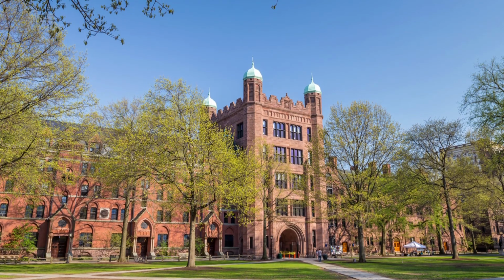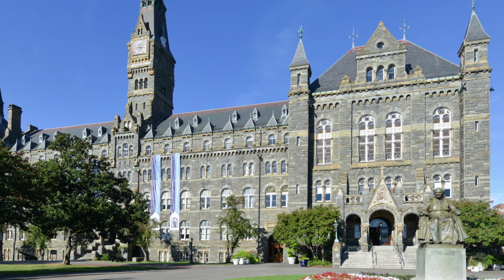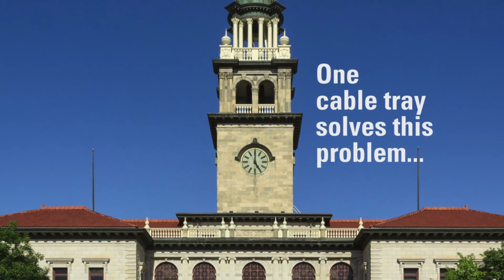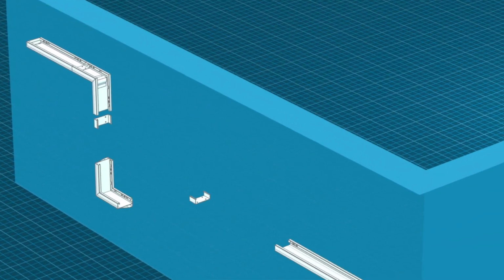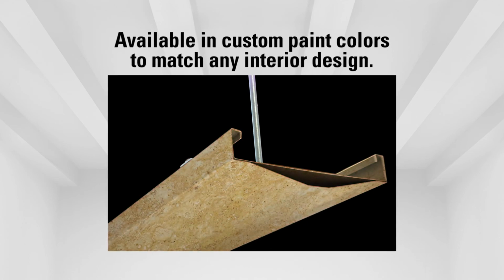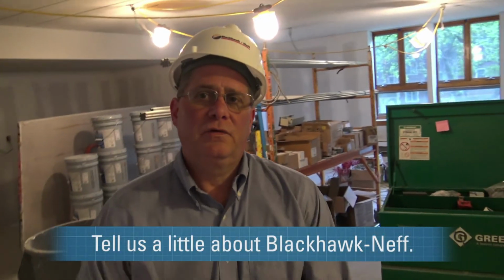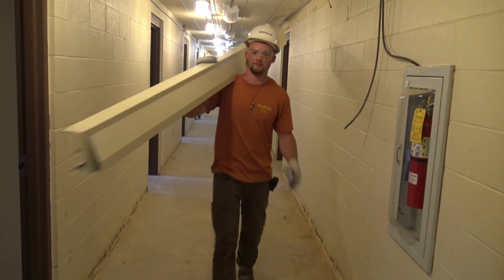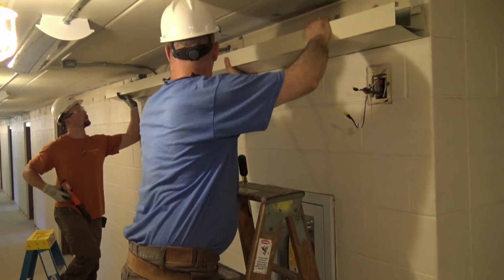MonoSystems - Introducing RaceTray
MonoSystems Introduces the worlds most beautiful cable tray. Function and convenience marry with architectural appeal with MonoSystems RaceTray, a patented, easy-to-install tray system that combines the best features of cable tray and raceway into one elegant system suitable for any environment. Perfect for universities, historical buildings, commercial environments, and any project for which an architectural wire management solution is desired.